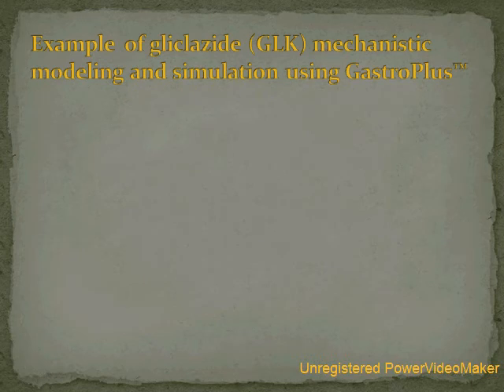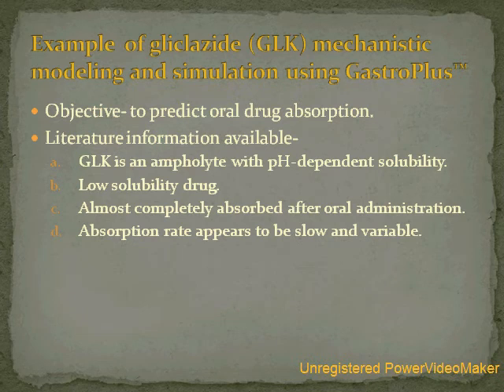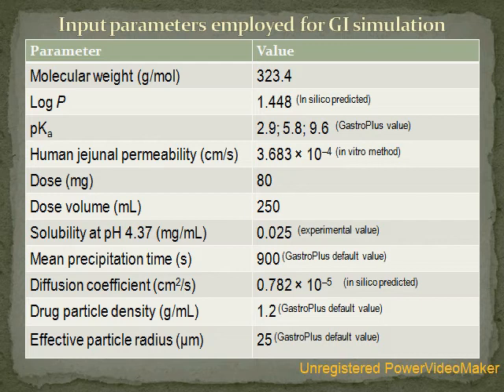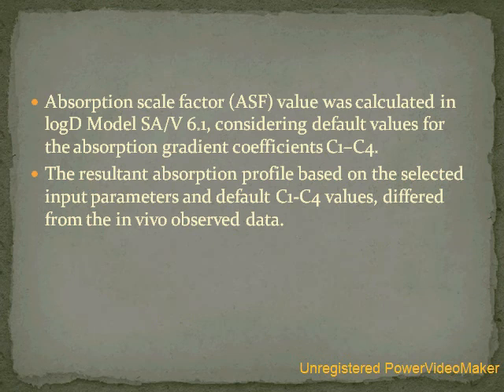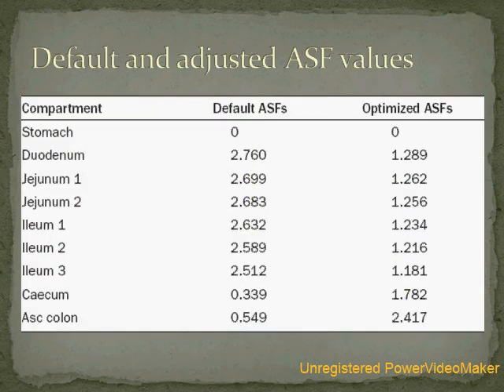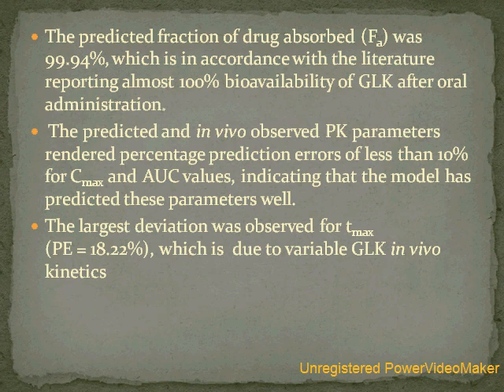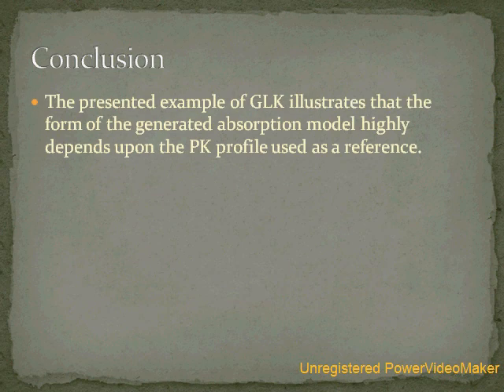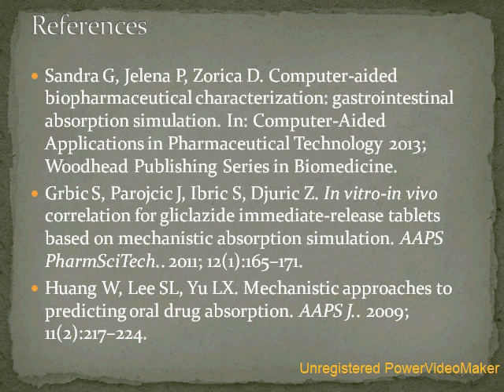Gastrointestinal Absorption Model Construction- Presentation by DrBhupenKalita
How to develop a in silico model to study drug absorption kinetics.